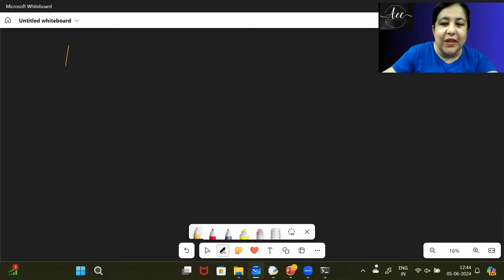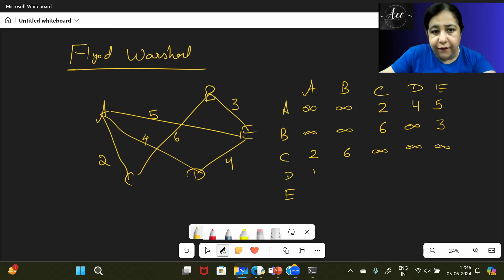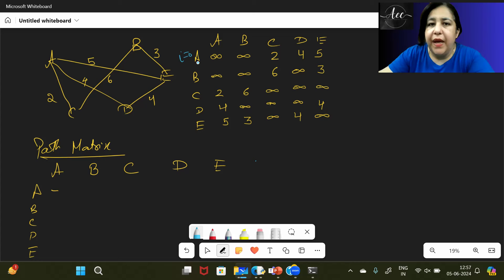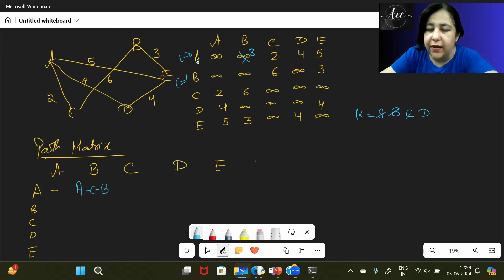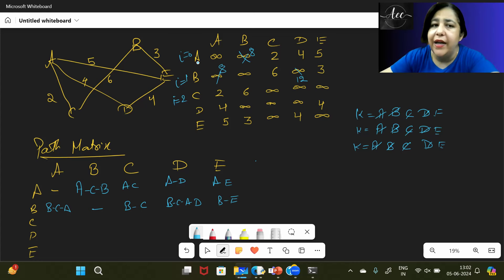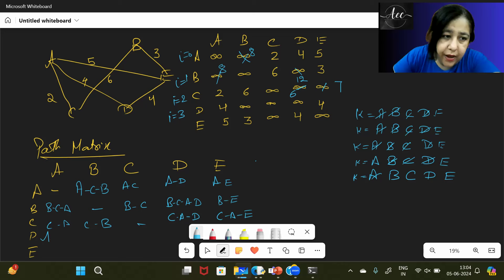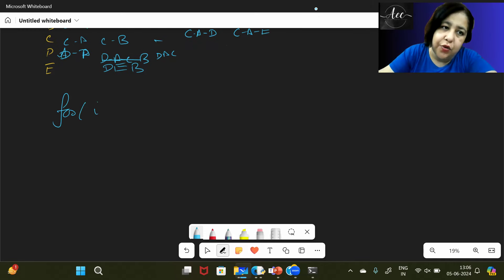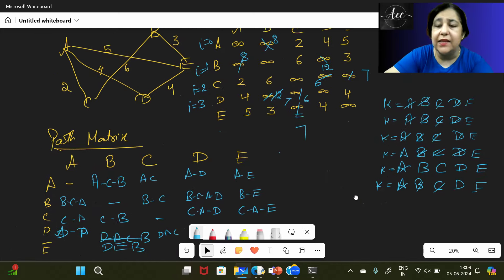Flyod Warshall's Algorithm to Create Path Matrix of a Graph | Data Structures & Algorithms